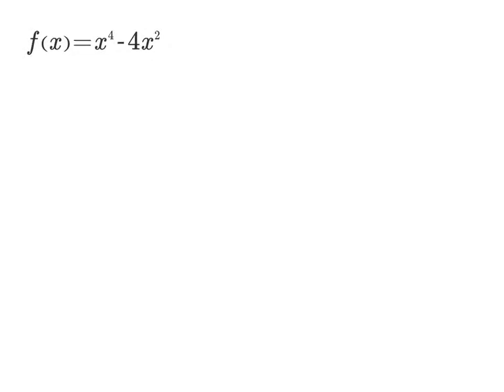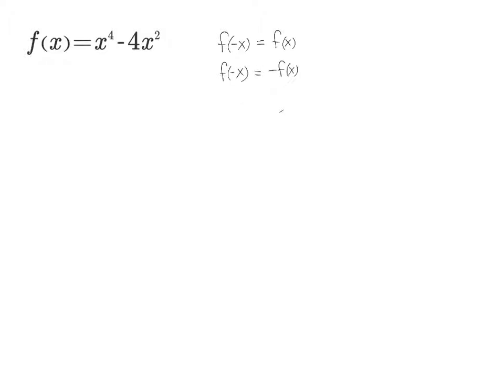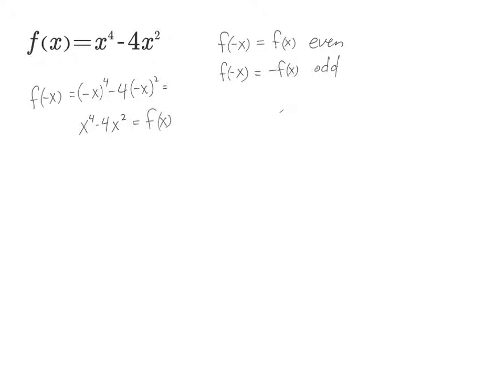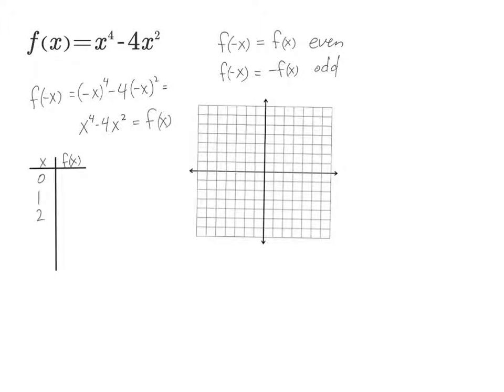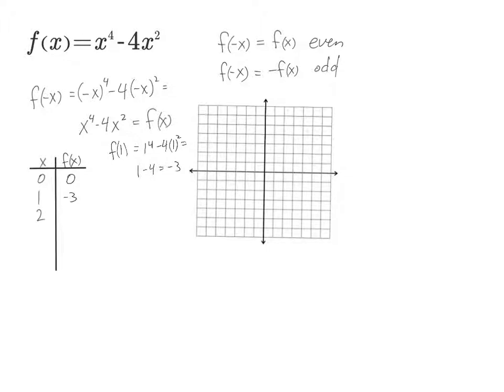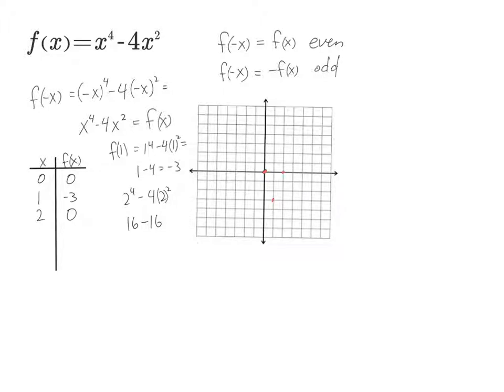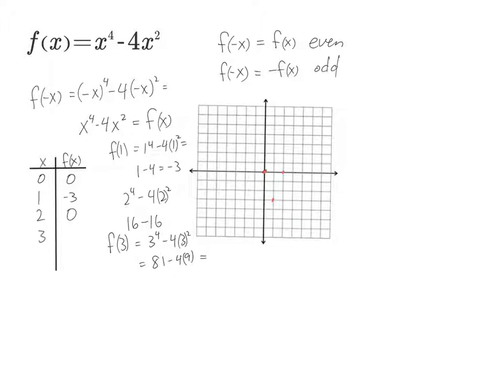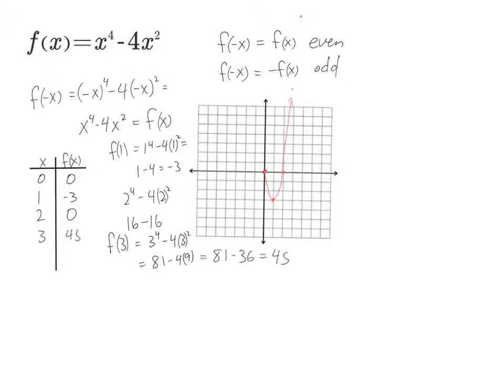Calc 2 5 84